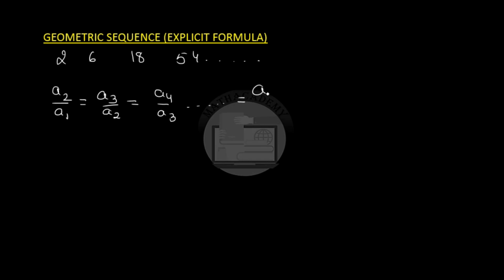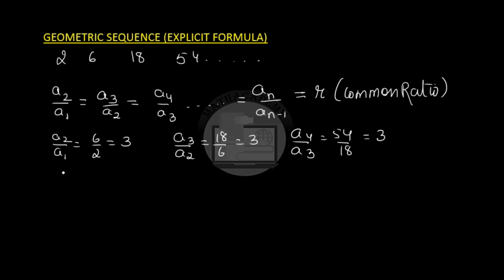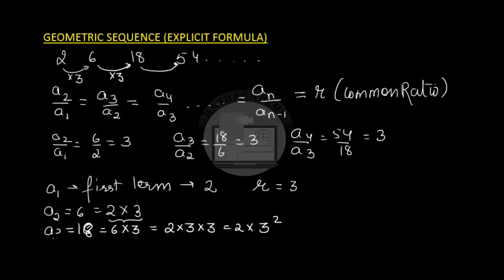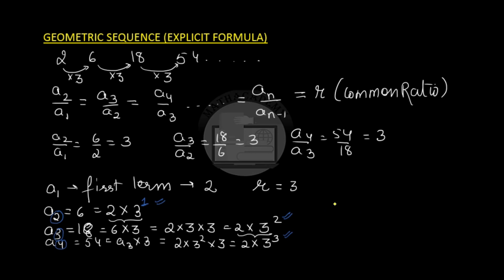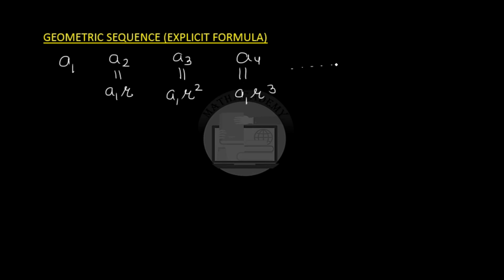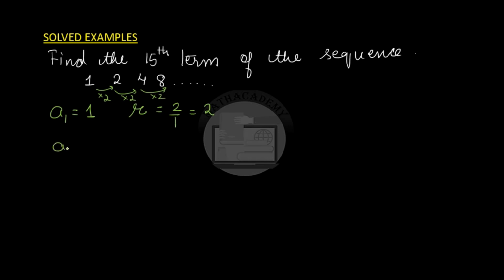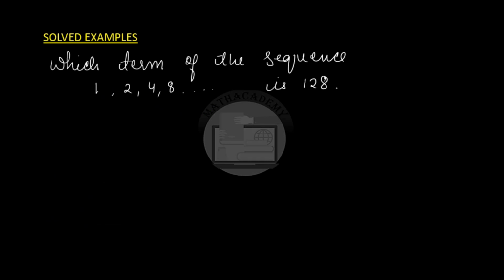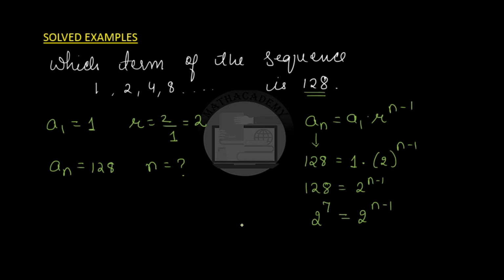Geometric Sequence - Explicit Formula | Sequeces & Series | Mathacademy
This video explains "How to find the Nth term of a Geometric Sequence using Explicit Formula". More such videos can be viewed on my channel "Mathacademy"

Sequences & Series Videos :
Sum of N terms of an AP - Solved Examples